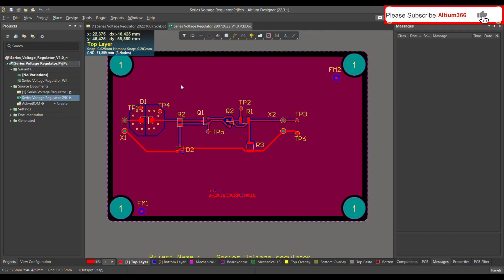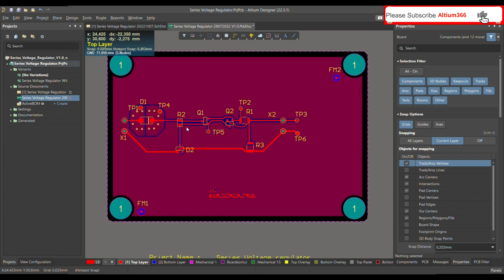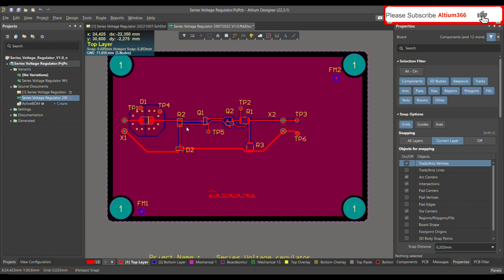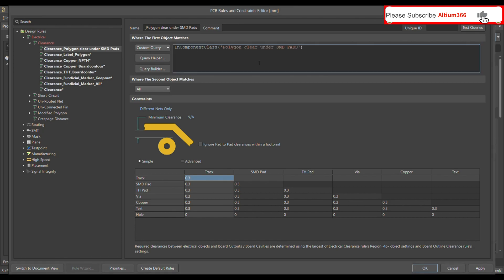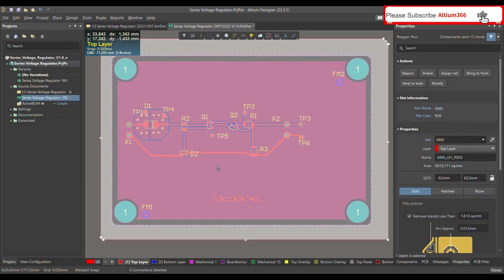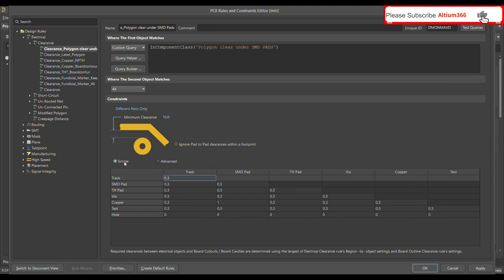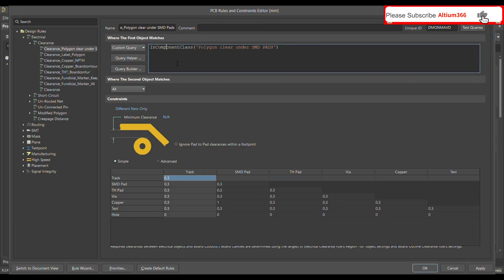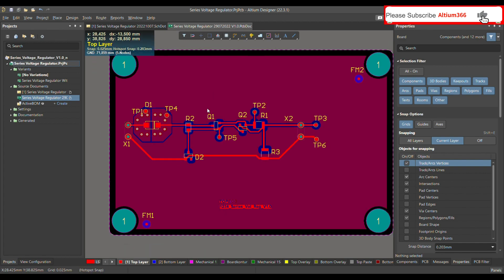Altium Designer Tutorial 32: Altium Design Rule "Polygon clean under SMD PADS".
This rule cleans the polygon between the SMD PADS for a group of components as well as individual components.

Incomponent Altium query
Incomponentclass Altium query

PCB Rules